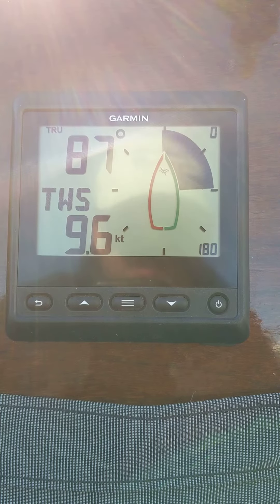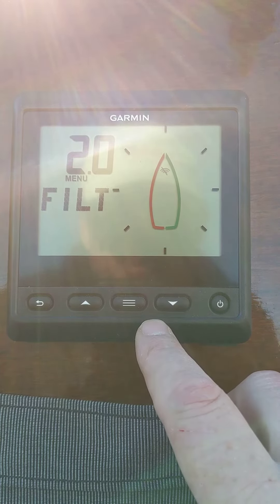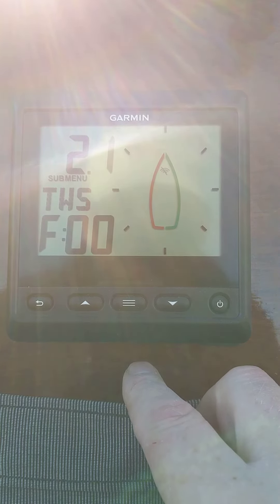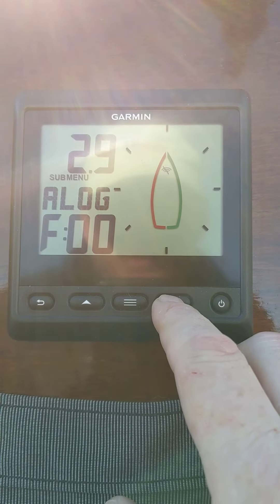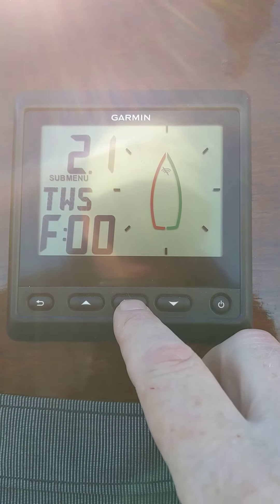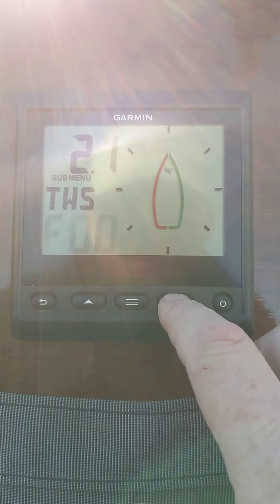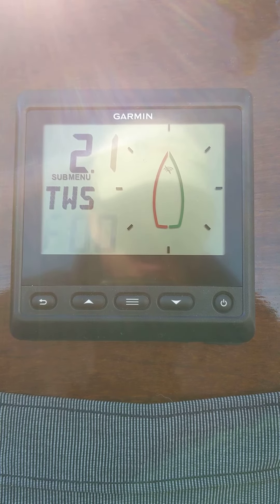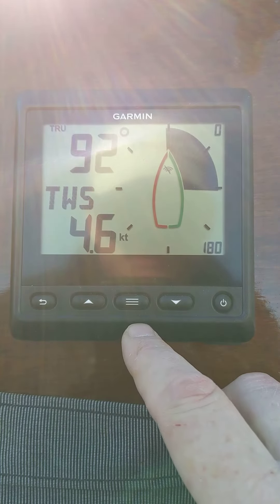Garmin GNX Wind: Selecting the Filter options 2.0 Menu & Sub Menu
Garmin GNX Wind:  Selecting the Filter options 2.0 Menu and Sub Menu